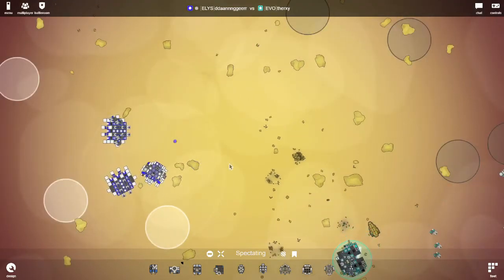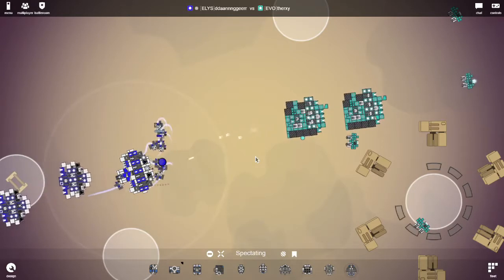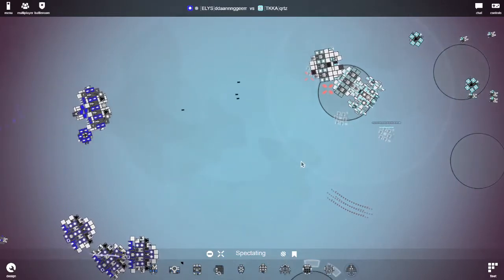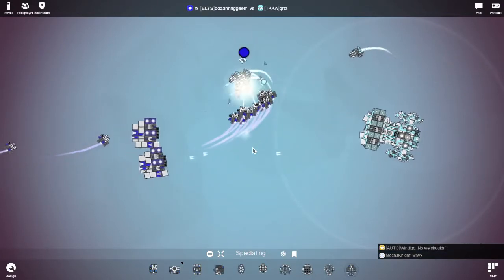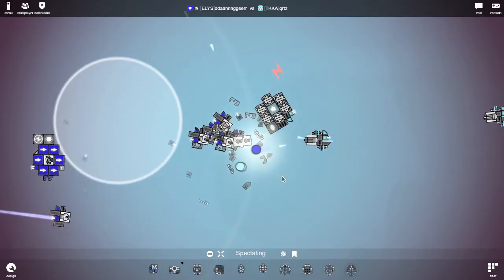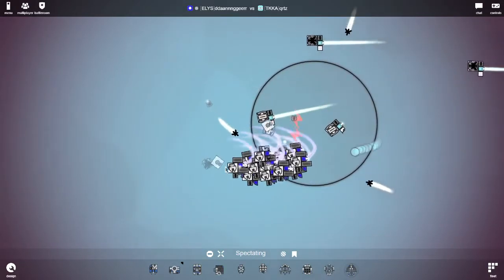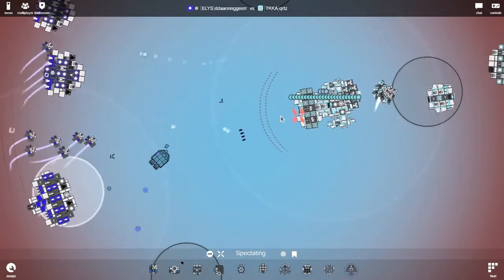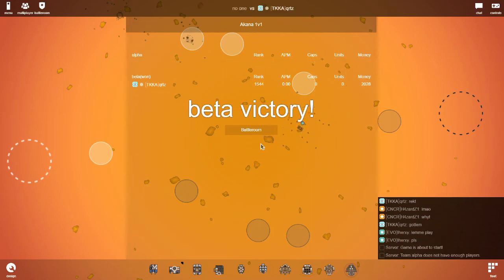Design Discussion with Godde - Istrolid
Godde and I discuss game design, Zango ships, Spinal, Sidewinder and Tesla.